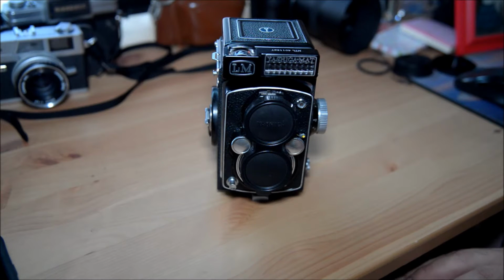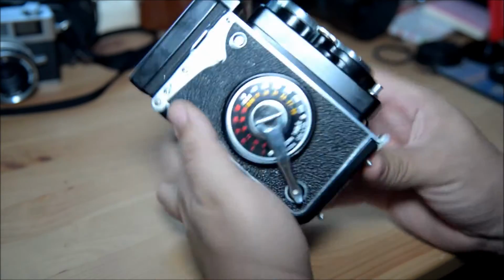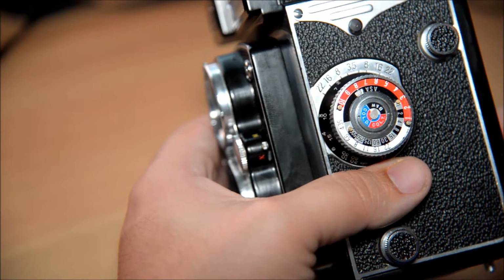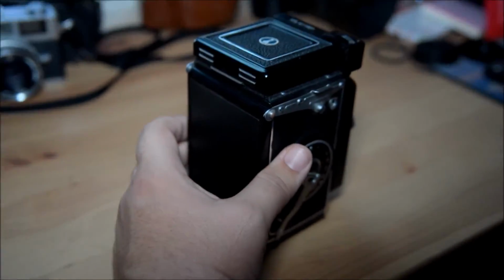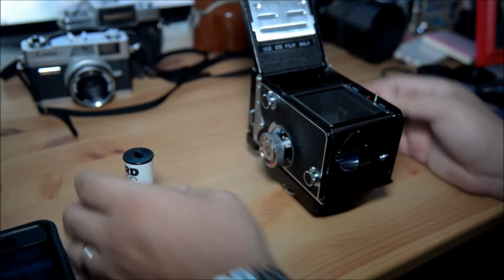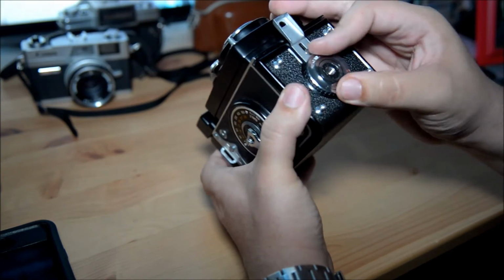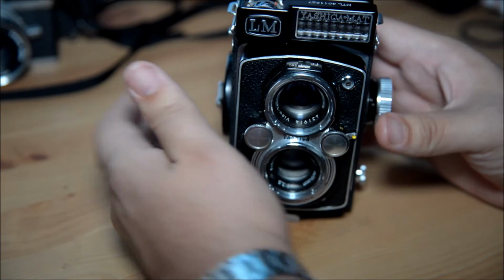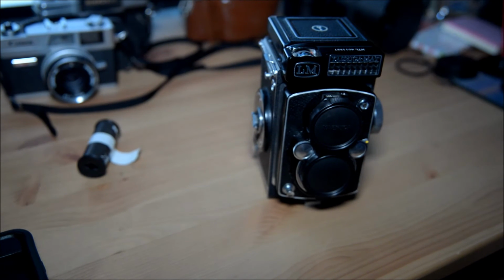Yashica Mat Lm Review, How To Operate, and How to Load Film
I review and show how to operate a Yashica Mat Lm.